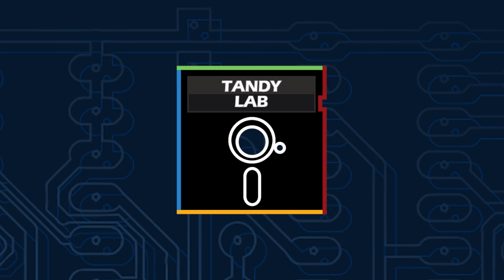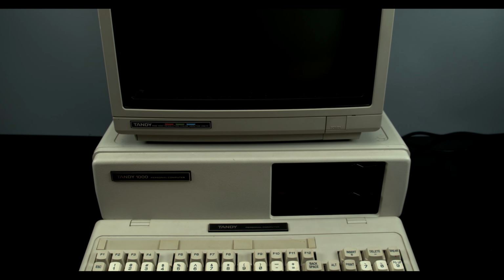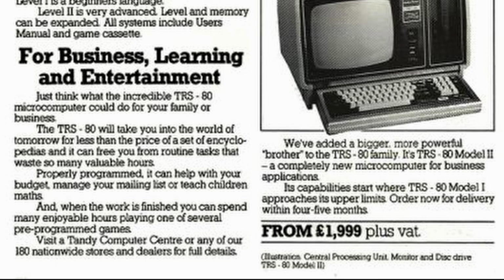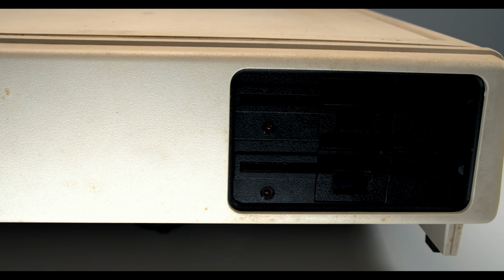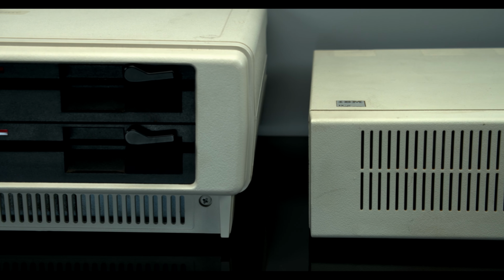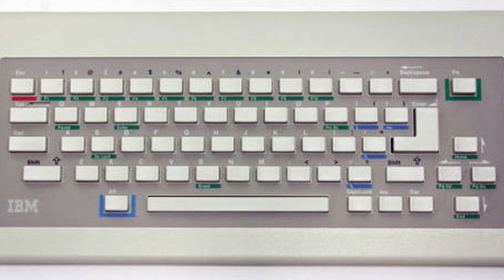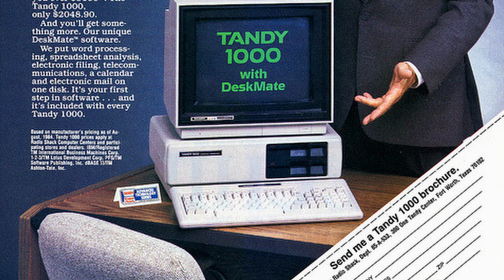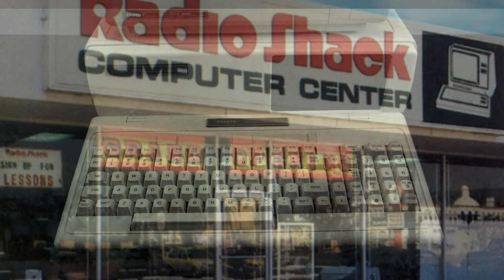The Story of The Tandy 1000 - How Tandy Beat IBM at Their Own Game - Tandy Lab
It's the legendary Tandy 1000! Tandy received praise and success with their Tandy 1000, a computer from 1983 that launched the long lasting Tandy 1000 line. It's origins begin with the failure of the IBM PCjr, which Tandy cloned, fixed, and sold in their radio shack stores. What made the Tandy 1000 so special? Tandy mode graphics? great hardware? Radio Shacks customer service?  All of the above?